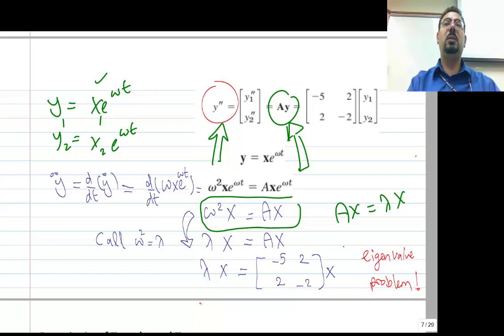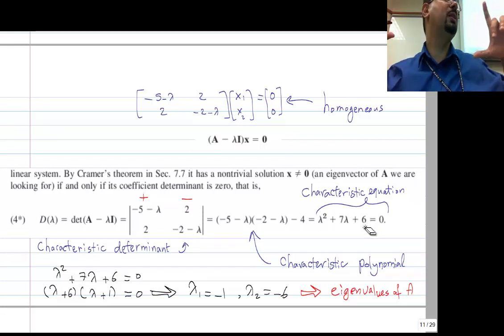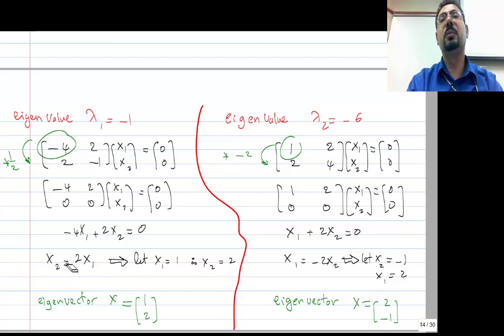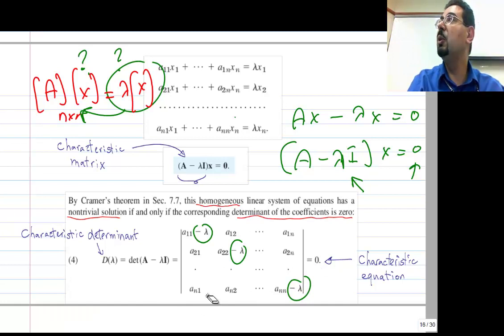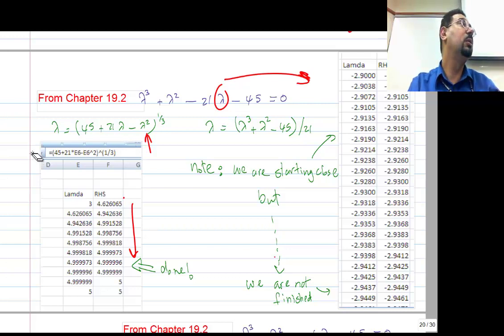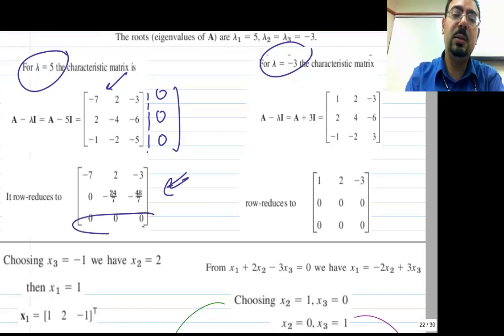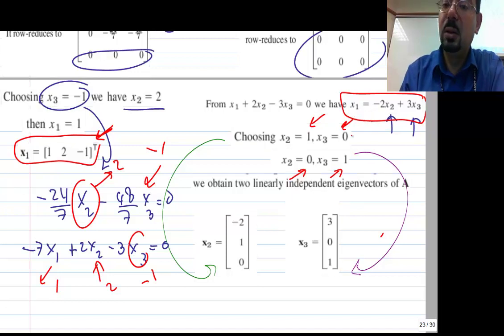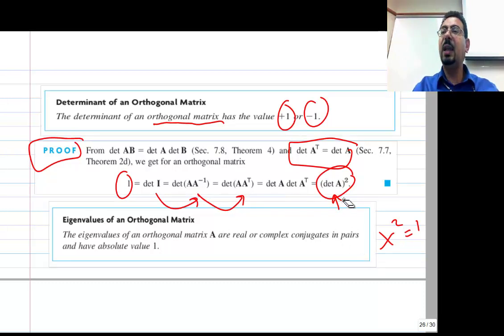Lec 2b Linear Algebra : Eigenvalue problem